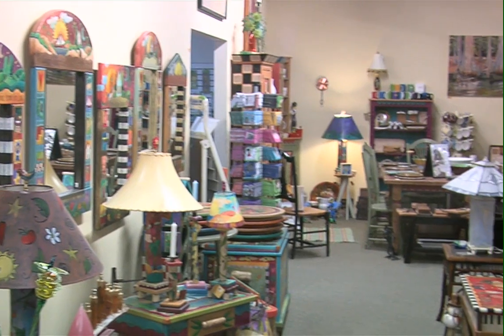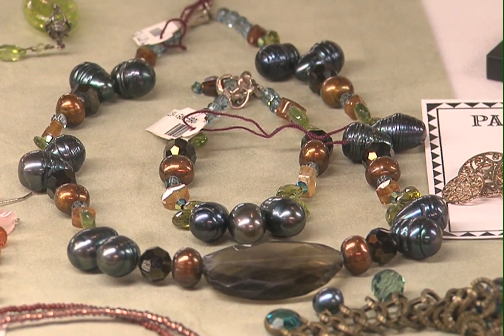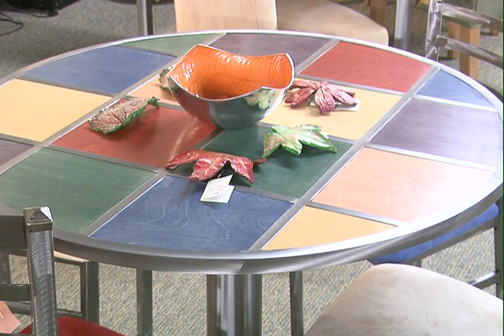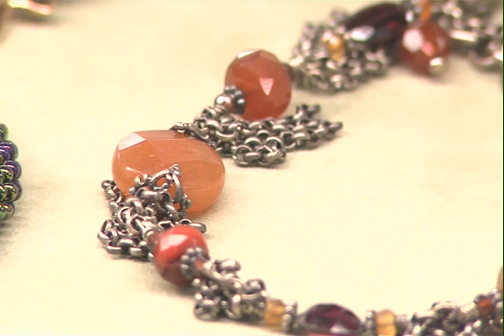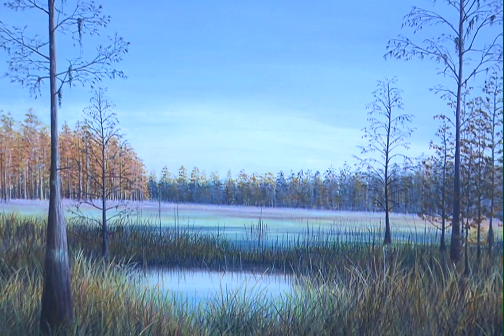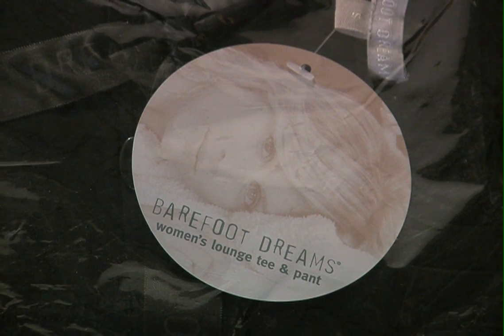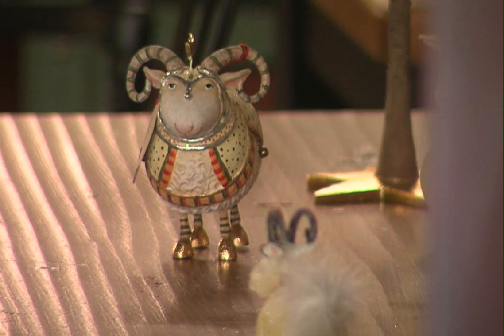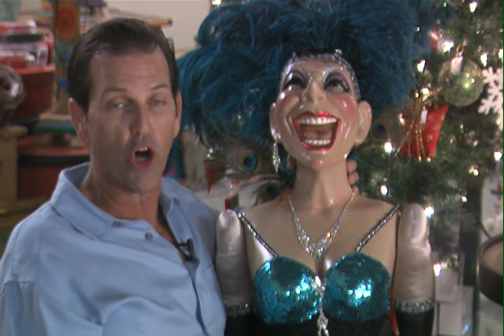Paddiwhack - My Florida Showcase 10